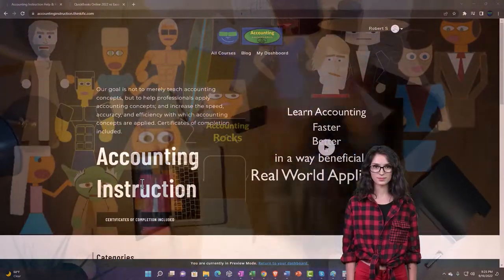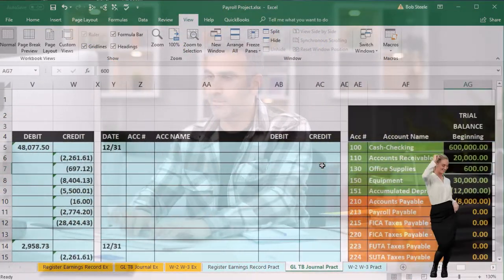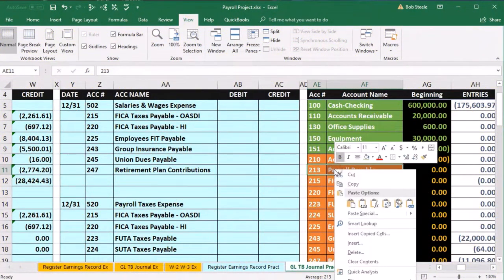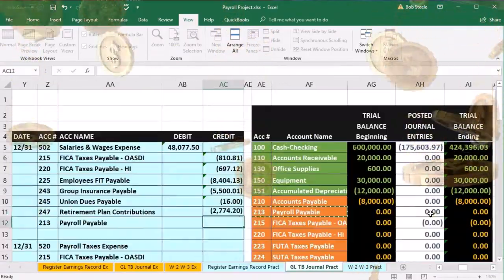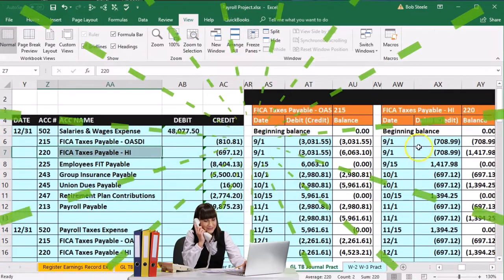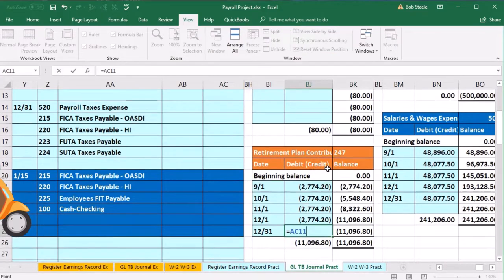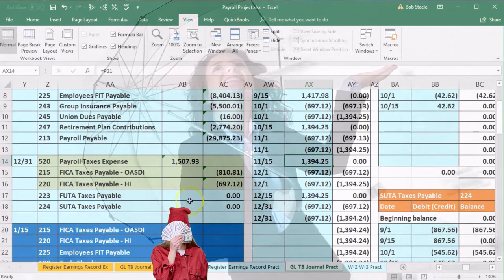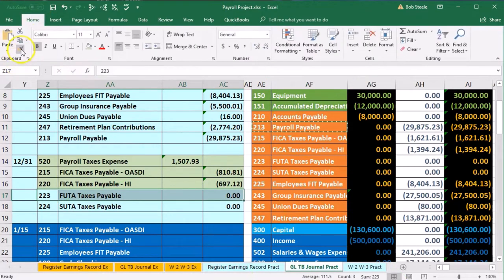Payroll Comp Problem Dec Journal Entry 150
Payroll Comp Problem Dec Journal Entry
Payroll Accounting